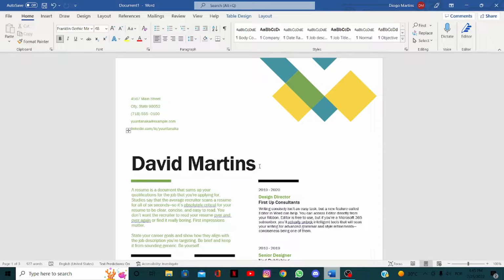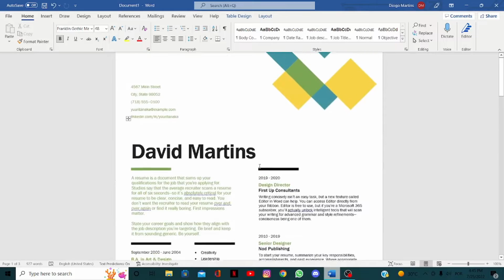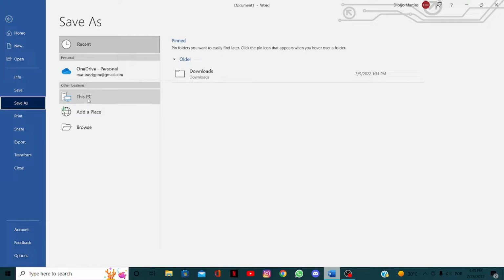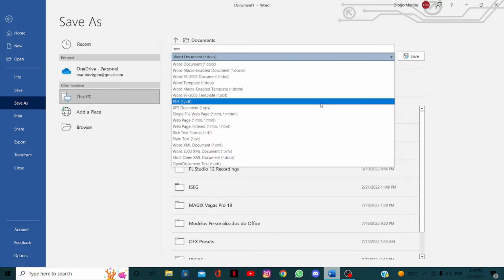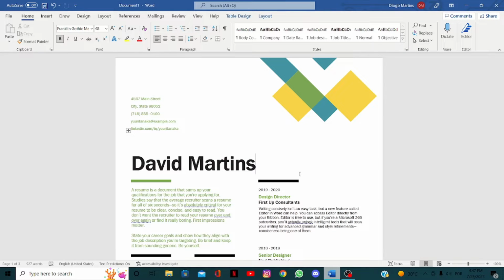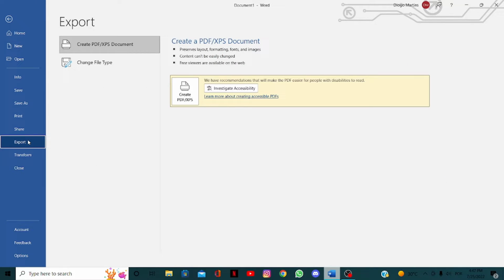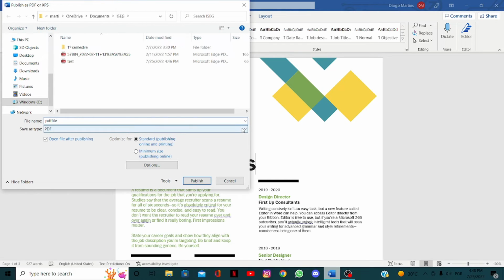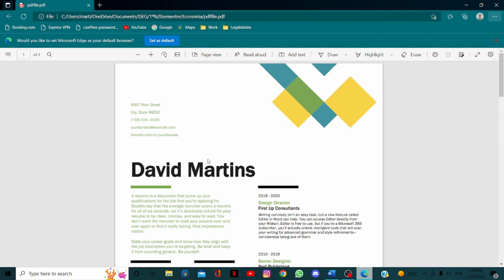How to Convert Word to PDF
Learn how to make a PDF file by easily converting a Microsoft Word document to an Adobe PDF file.

In this tutorial, I show you how to convert a Word to PDF using Word that comes with Office 365.